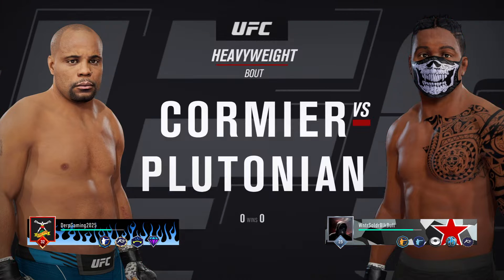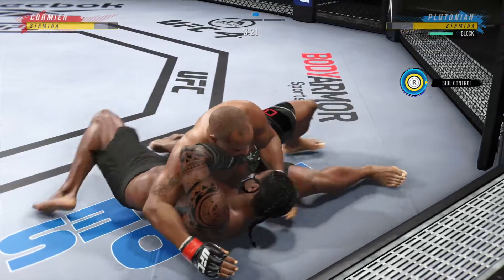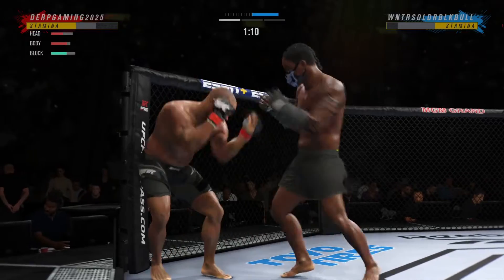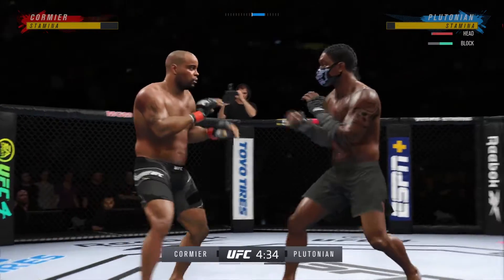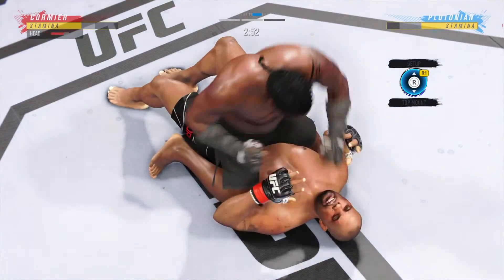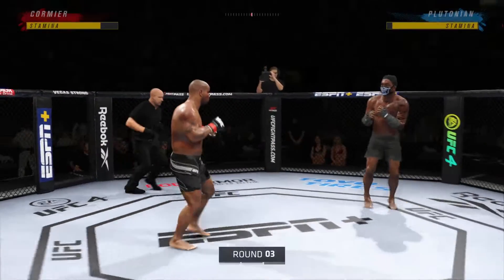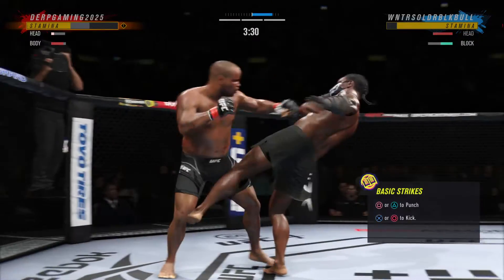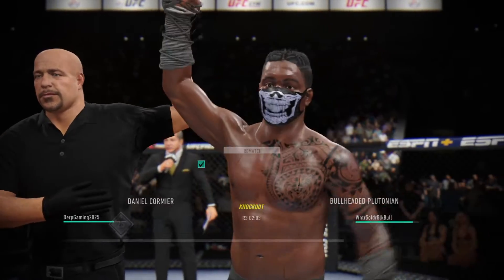EA SPORTS™ UFC® 4 - Great Performance - Display Of All Skills - Wrestling - Elbows - Pressure N Pace